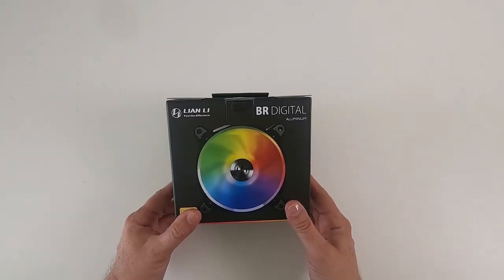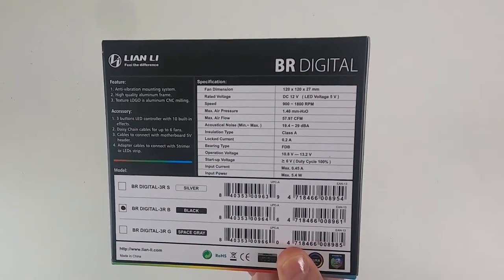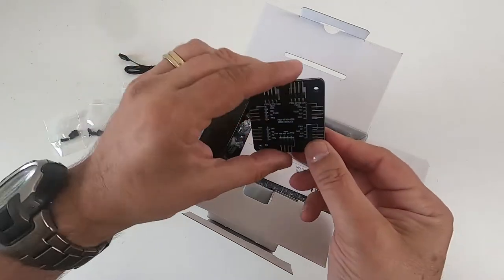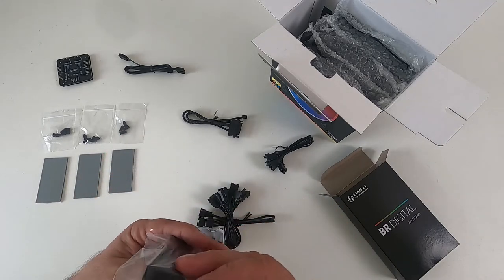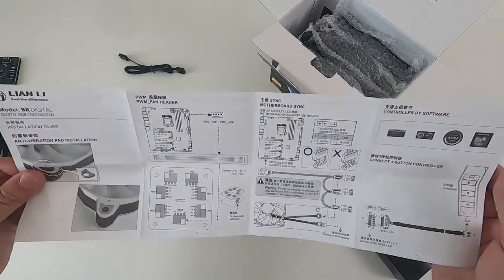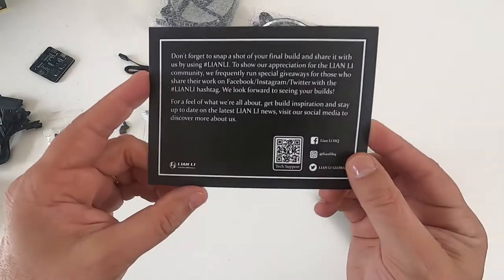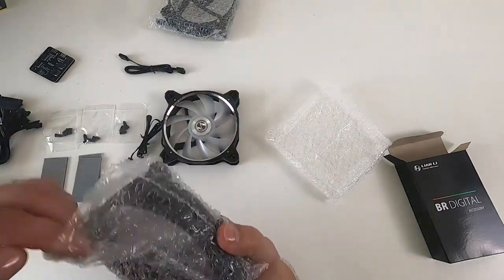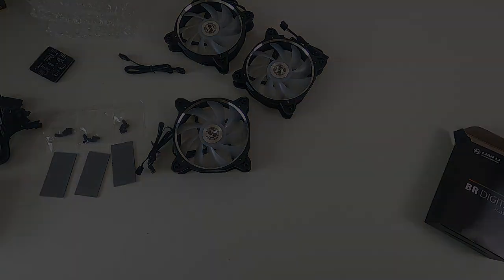Lian Li BR Digital-3R B 120mm Fans *REAL* Unboxing in English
This is a pack of three 120mm Lian Li BR Digital fans - with some handy extras.

The kit can add three aRGB fans to any system - either by connecting to a motherboard header or by using the included controller if your motherboard doesn't support aRGB.

Lian Li actually call these Bora and that's usually shortened to BR when these get listed by your favourite computer parts retailer.

You can connect all the fans to one fan header using the included junction board too.

Like the background music?